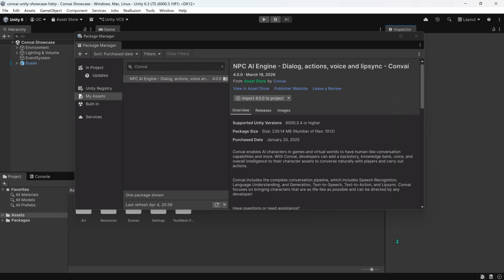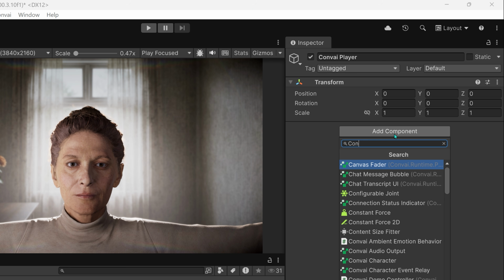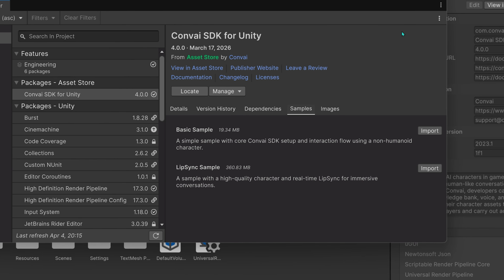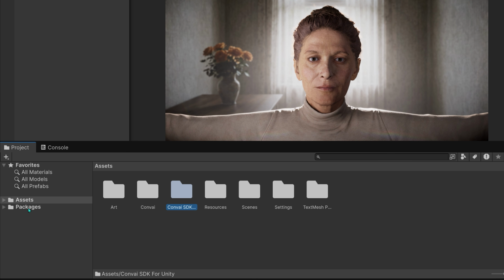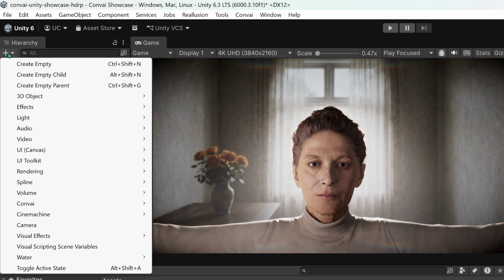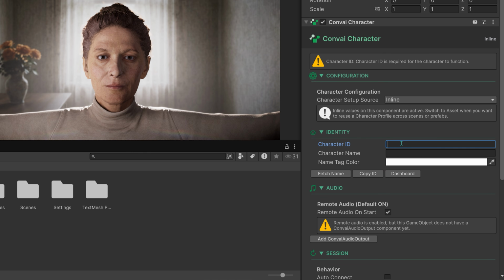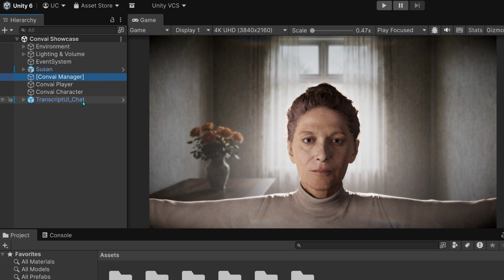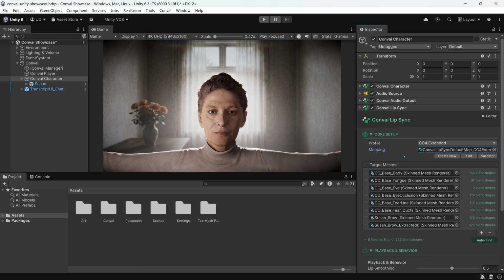Low-Latency 3D AI Characters in Unity with Real-Time Lip Sync | Convai Unity Tutorial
In this tutorial, we walk through how to build a fully interactive AI character in Unity using Convai’s updated WebRTC-based Unity plugin.

Starting with SDK installation through the Unity Package Manager or Unity Asset Store, this tutorial covers project setup, API key configuration, character and player setup, transcript UI integration, and real-time lip sync setup on a custom avatar.

We also show how the new Unity plugin enables lower response latency, hands-free conversation through voice activity detection, more contextual responses with long-term memory, and high-quality facial animation powered by Convai’s in-house NeuroSync model.

Feature Highlights:
Install Convai in Unity via UPM or Asset Store
Set up Convai Manager, Player, and Character components
Configure hands-free or push-to-talk interaction
Enable transcript UI for in-scene conversations
Add real-time lip sync and facial animation with NeuroSync
Use lower-latency WebRTC voice interaction
Build more contextual AI responses with long-term memory and knowledge integration
Integrate lifelike AI avatars for games, simulations, training, and immersive virtual experiences

This tutorial features Susan, an AI character used to demonstrate natural voice interaction in hands-free mode, accurate lip sync, and contextual conversations inside Unity.

Time Stamps:
00:00 Demo
00:19 Intro
01:21 Unity Package Manager (UPM) Setup for Convai
01:54 Unity Sample Project Highlights
02:03 Unity Asset Store (UAS) Setup for Convai
02:57 Integrating Convai into Project
03:23 Setup Interaction Mode: Handsfree or Push-to-talk
03:32 API Key Setup
03:43 Convai Player Setup
03:57 Convai Character Setup
04:43 Adding Transcript UI
04:57 Testing without Lipsync
05:19 Organizing the Project
05:31 Lipsync Configuration
06:14 Final Test
08:37 Outro

to create AI characters and integrate them across a variety of virtual world applications. And learn more about how Convai’s plugins can be used across the board.